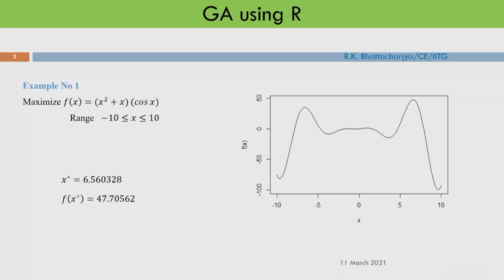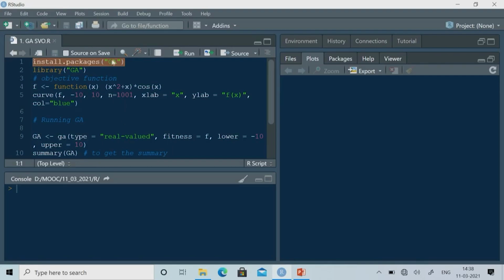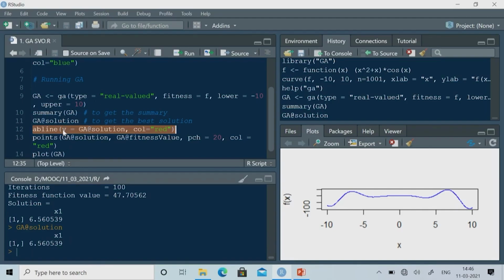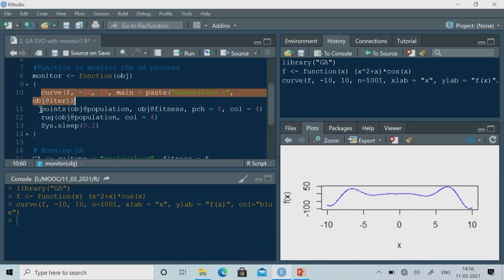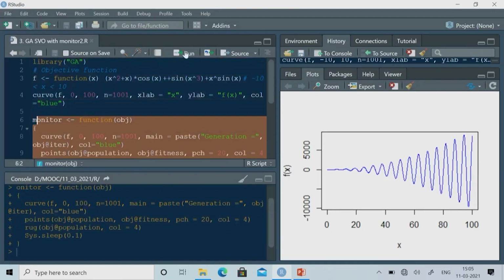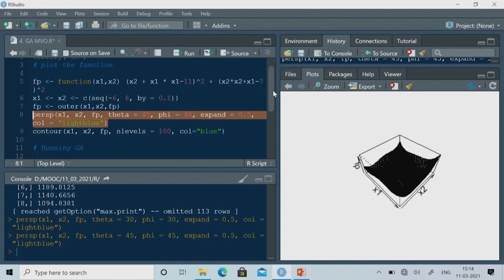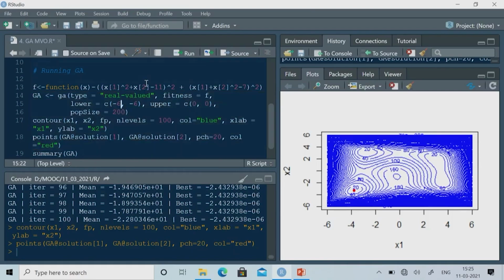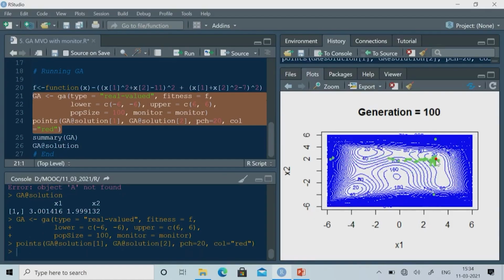GA using R (Unconstrained problem)